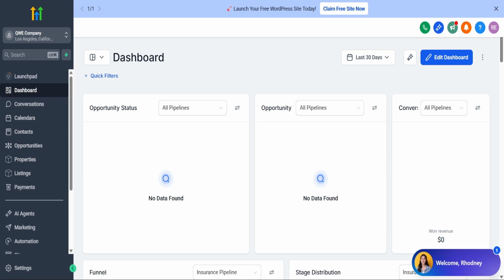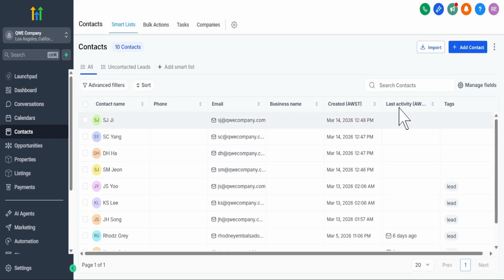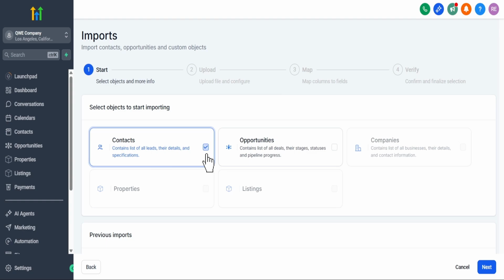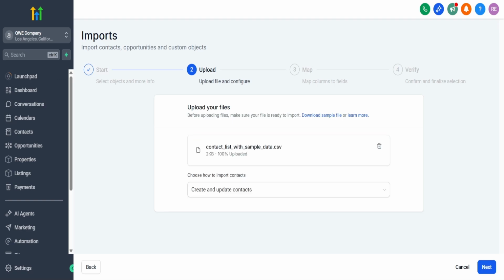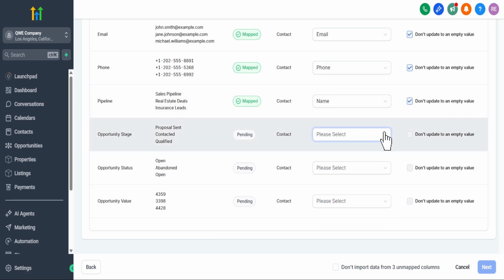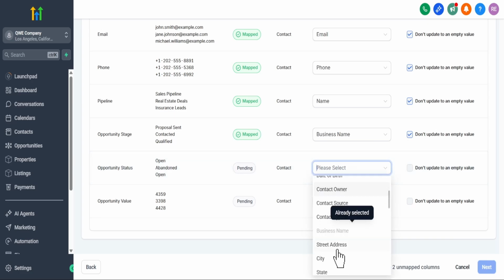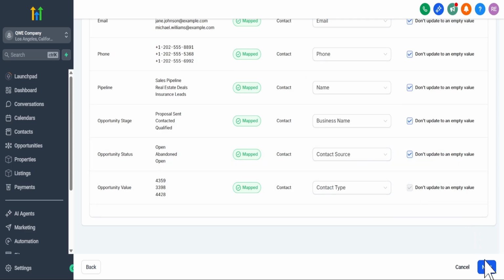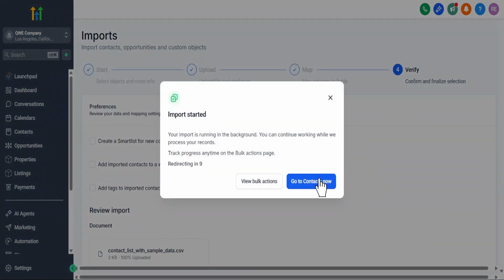How to Import Contacts in GoHighLevel (CSV Upload in Under 2 Minutes) [2026]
Tired of manually adding contacts one by one?

In this lightning-fast tutorial, I’ll show you exactly how to import a full spreadsheet of contacts into GoHighLevel in under 2 minutes — with perfect field mapping and zero duplicate headaches.

By the end of this short video, you’ll know how to upload your CSV, map every column correctly, and get clean contact records into your sub-account instantly.

Perfect for GoHighLevel agencies, marketers, and CRM users who want to bulk import leads, clients, or prospects quickly and accurately.

What size list are you importing next? Drop it in the comments!